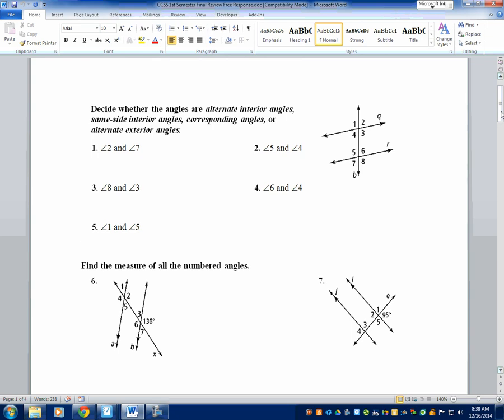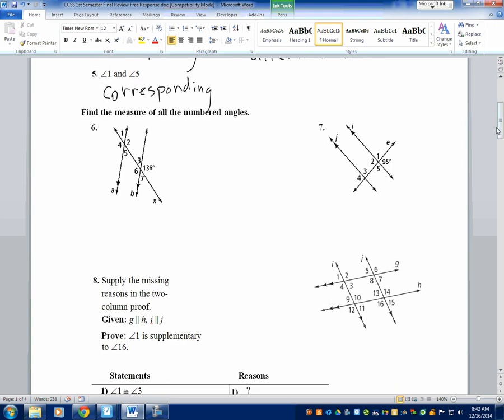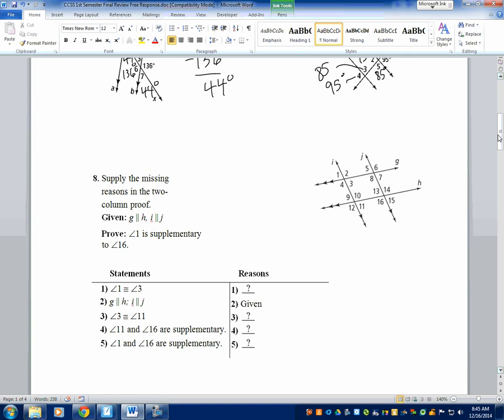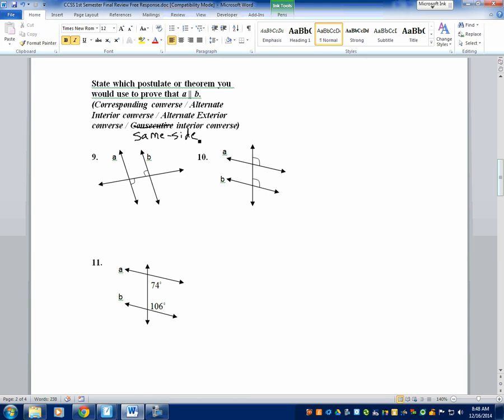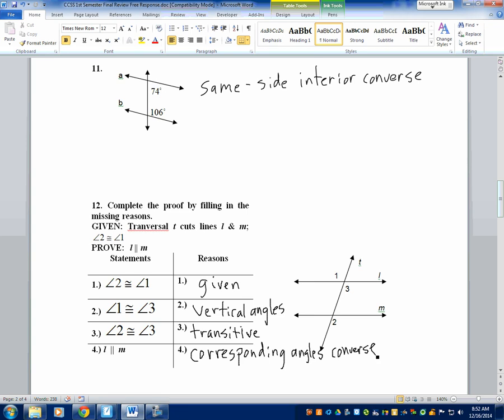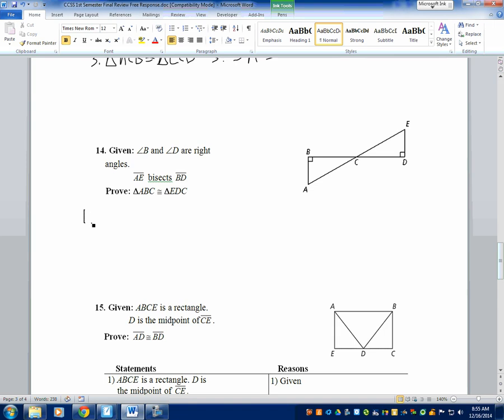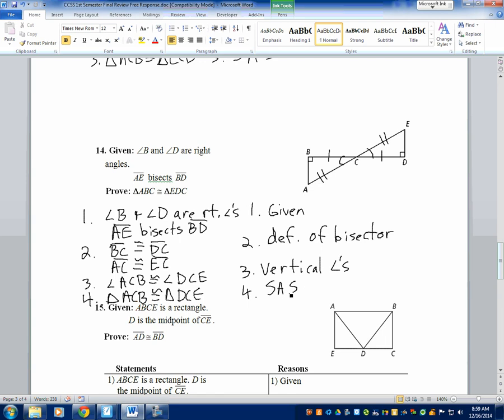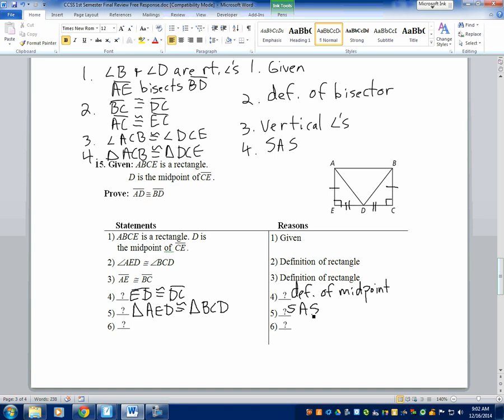1st Semester Free Response Review